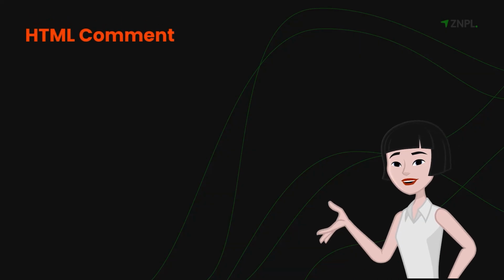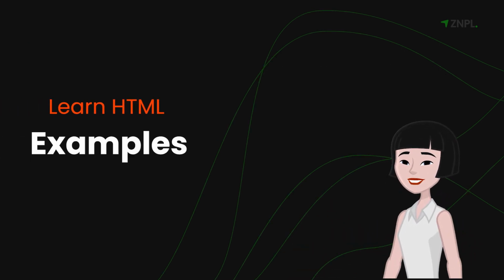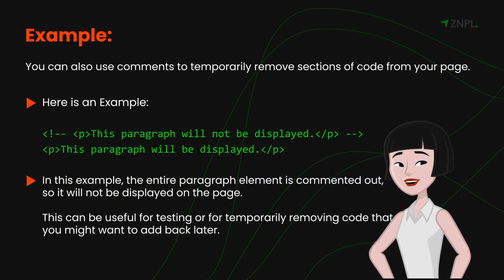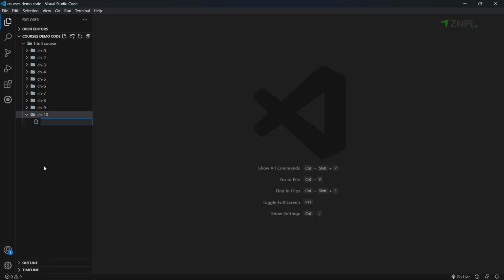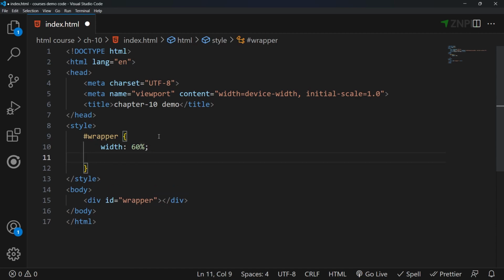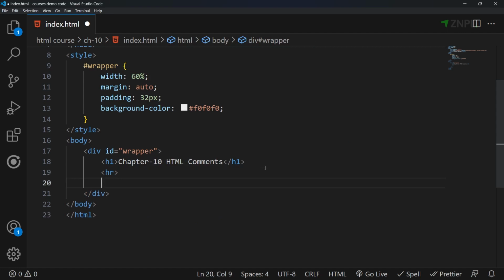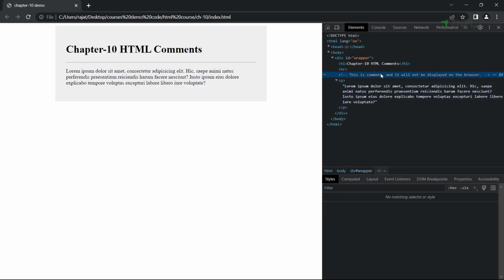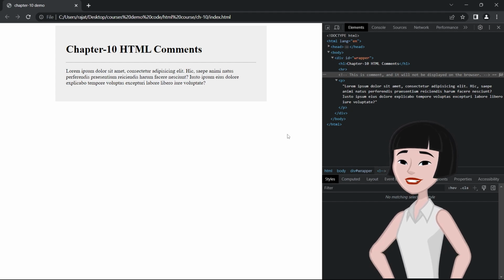HTML Comments Tag - Learn HTML From Scratch | Chapter-10 | Beginner's Guide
In this video, we're going to dive into a fundamental aspect of HTML: comments. HTML comments tag allow us to add notes, and explanations within our code, making it easier to understand, and maintain. So, let's get started with HTML comments!

What is HTML Comment?
HTML comments are non-executable lines of code that are ignored by web browsers. They are meant for developers and designers to include additional information about their code.
HTML comments are used to add notes or remarks that are not displayed on the web page but can be seen in the HTML code. They can be useful for adding explanations, reminders, or other information for other developers who may be working on the code.